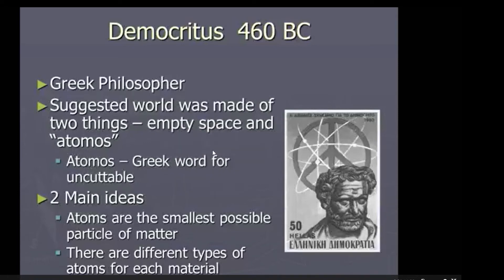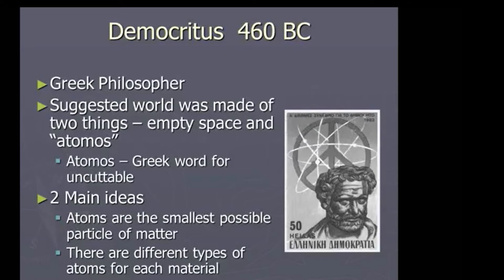Structure Atom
learn about Structure Atomic